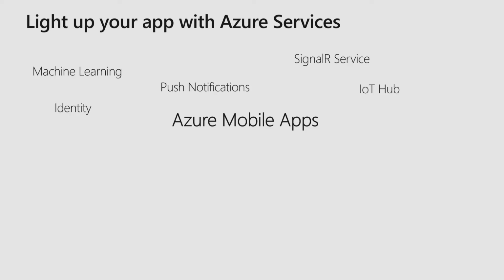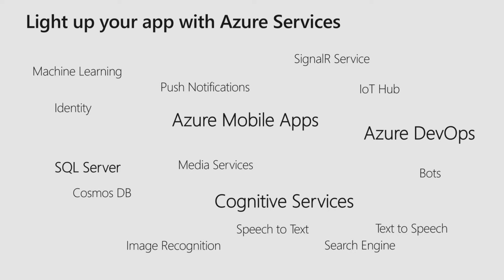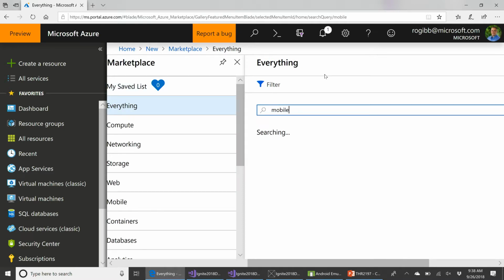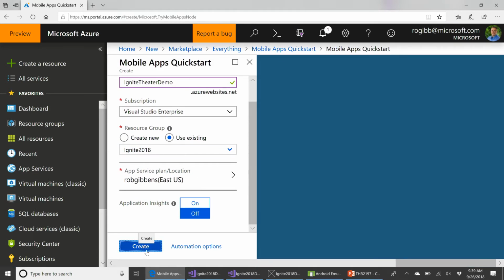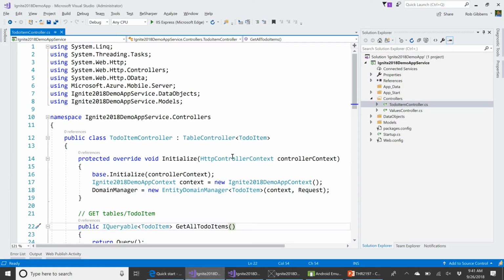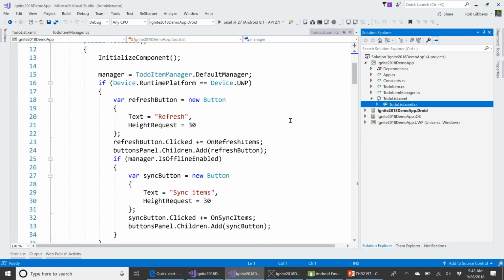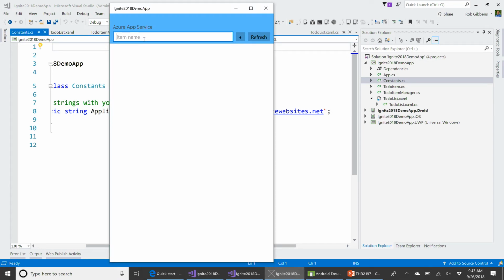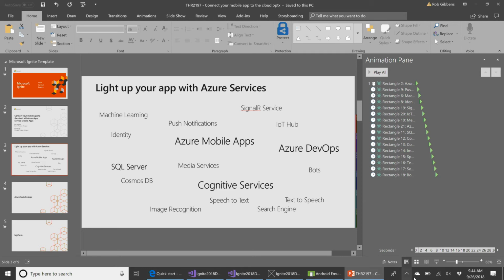Connect your mobile application to the cloud with Azure App Service Mobile Apps - THR2197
Learn how to add a cloud-based backend to store your mobile app data. See how to share data in the cloud offline with synchronization for when your mobile device is on the move. Also, see how to leverage the intelligent cloud by integrating Azure cognitive services. Get practical tips on how to use popular mobile Azure services, as well as a running cloud-connected mobile app.